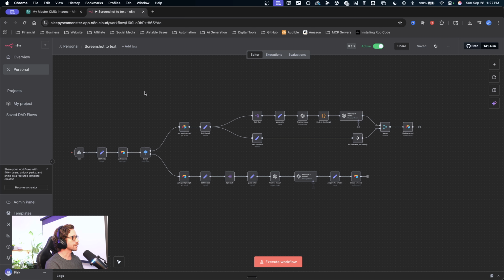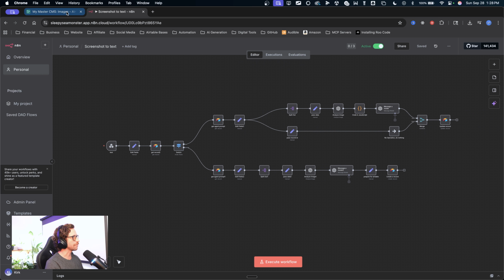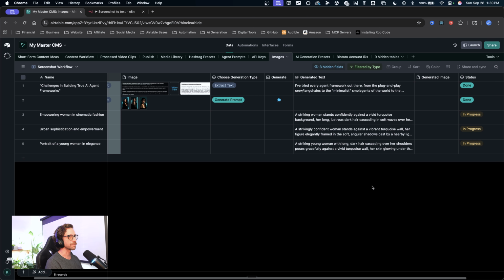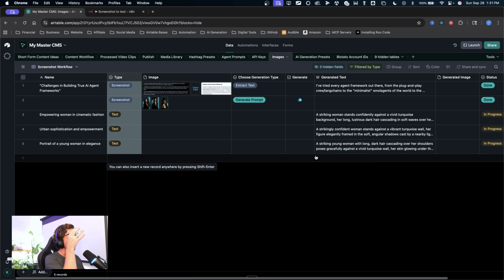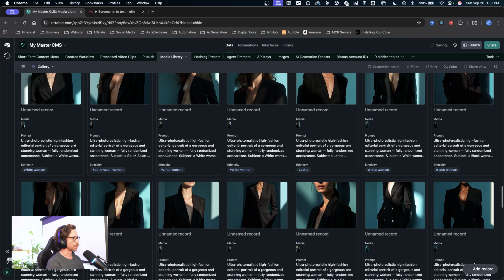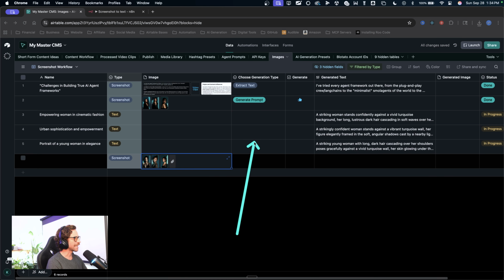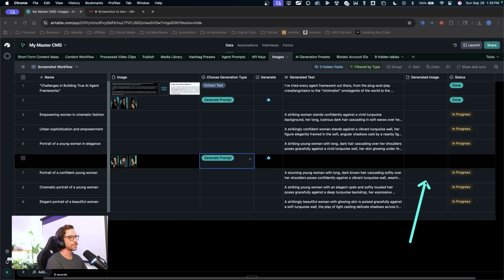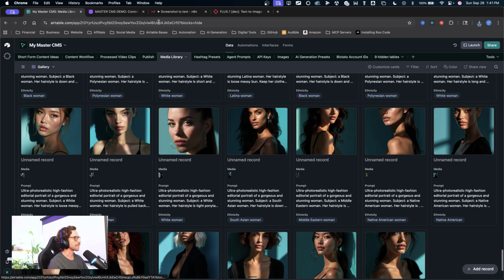BEAT Google's Image to Text Tool with This CUSTOM n8n Automation!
n8n is currently my automation tool of choice for automation

Digital Automation Diagram - Learn Advanced AI, nocode automation, and AI (vibe) coding

7-Day Automation Bootcamp - *limited* - Learn essential content automation that guarantees your education in 7 seven days →